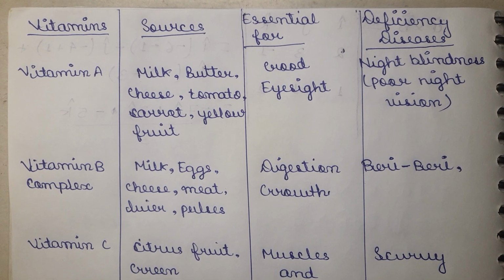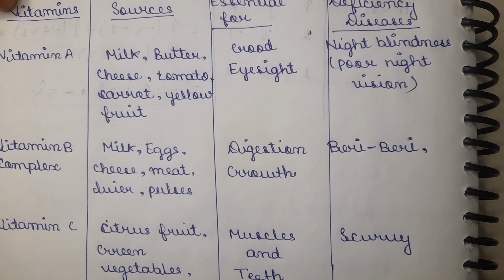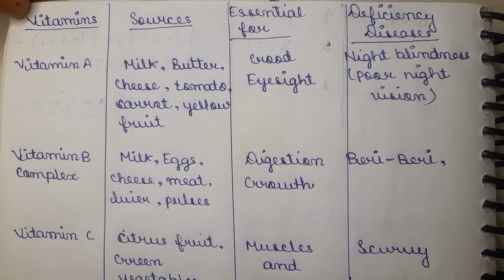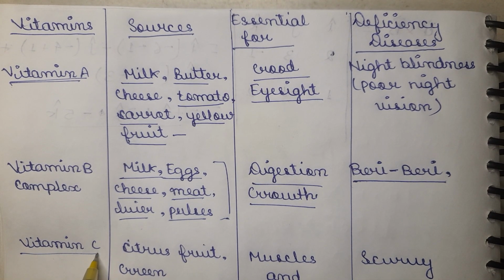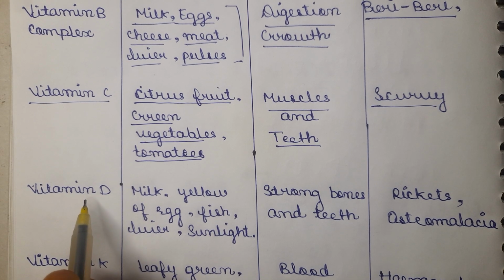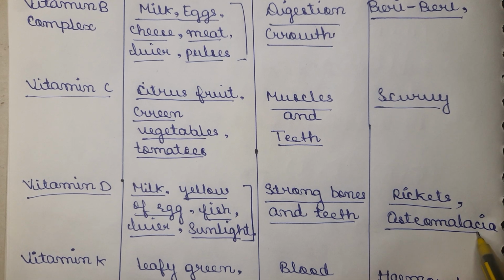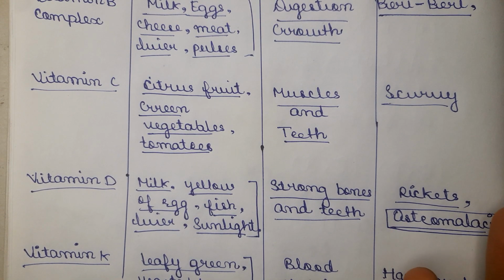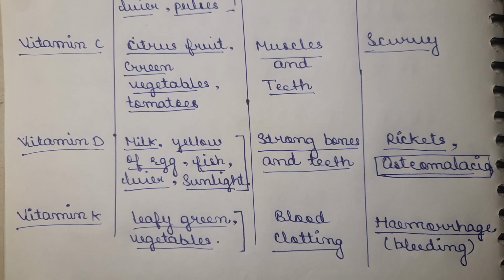Vitamins Deficiency | Sources , Uses , Good for and Deficiency Diseases | Ch - Nutrition | Class - 9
Vitamins Deficiency , Sources , Uses , Good for and Deficiency Diseases .